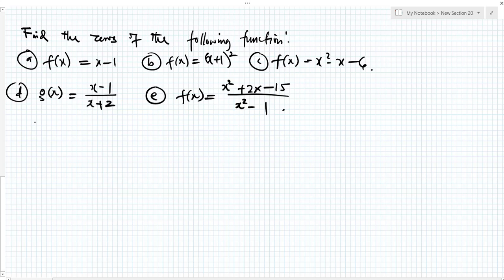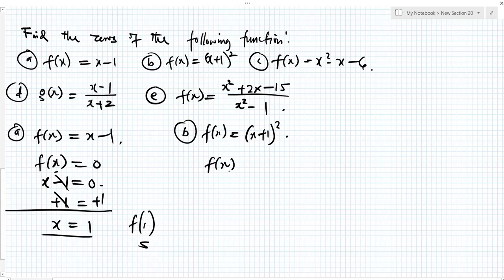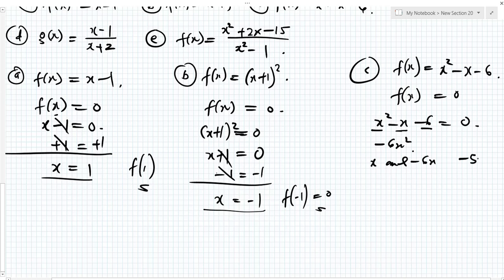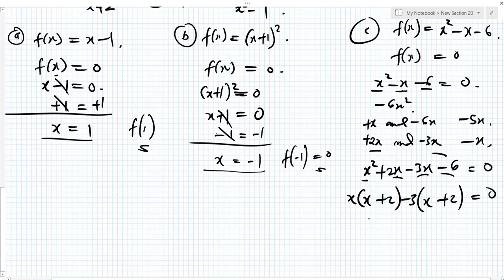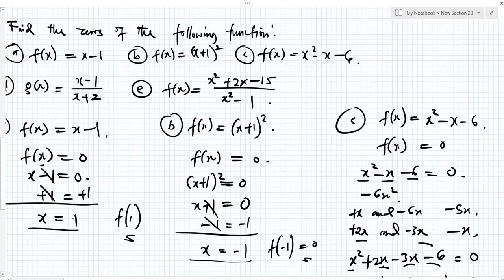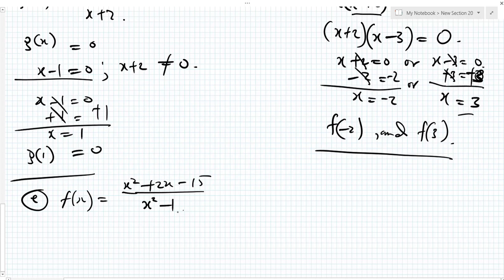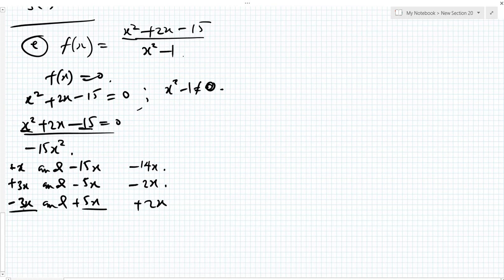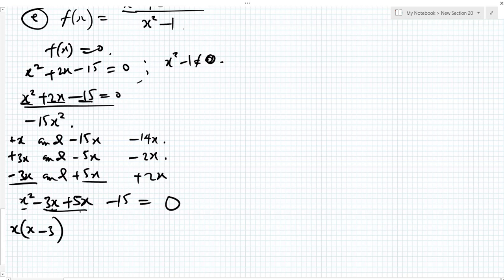Learn How to find the zeros of the following functions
Algebraic Quadratic equation by factorization method: multiply the highest power term and the lowest power term, the two factors of the product, whose sum is equal to the midterm, is used to factorize it.
The function zeros are the value of the independent variable of the function, where the function is equal to zero.
The point where the function has no image is the point where the independent variable has an undefined function, where the function is at infinity, which means undefined.